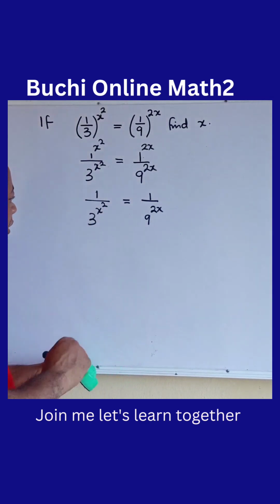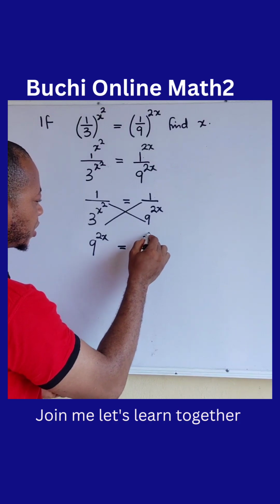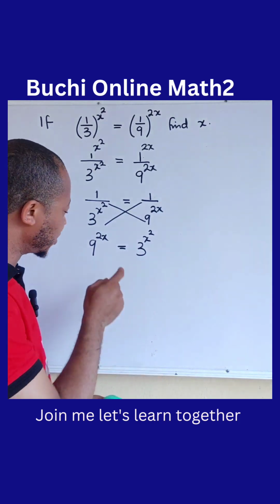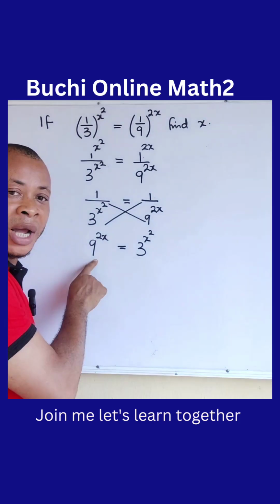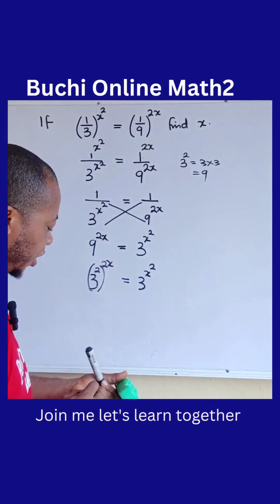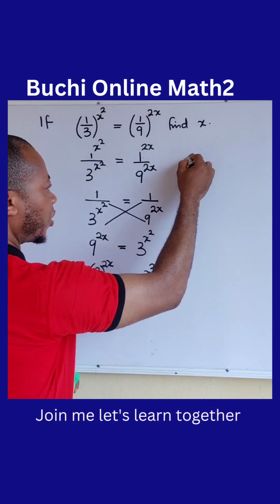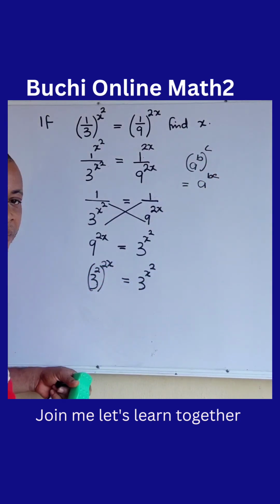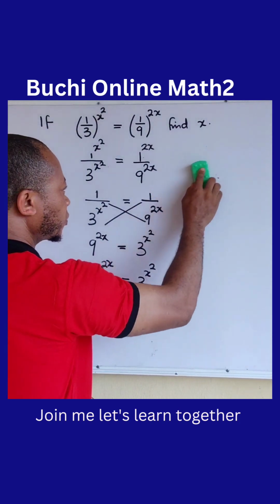Exponential Equation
This video explains how to solve simple exponential equation